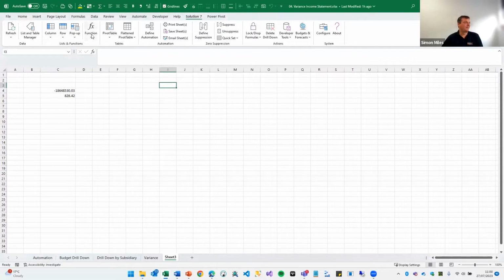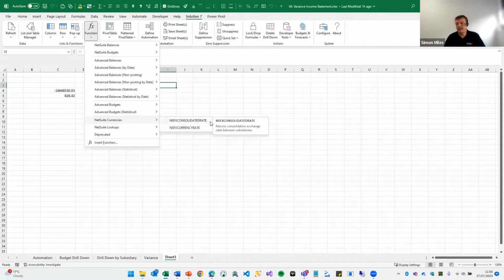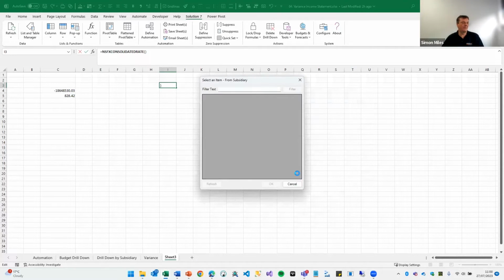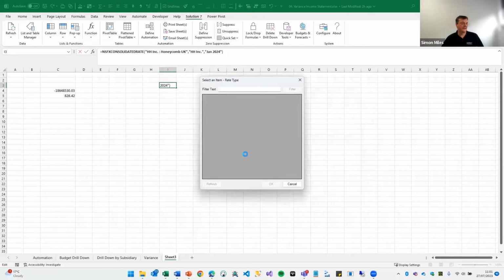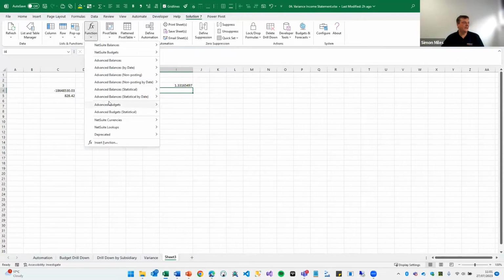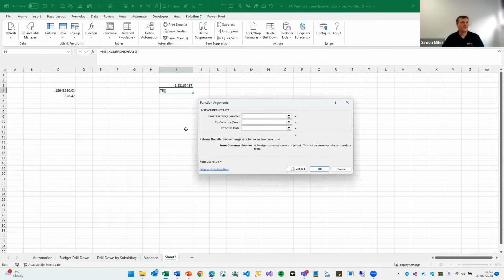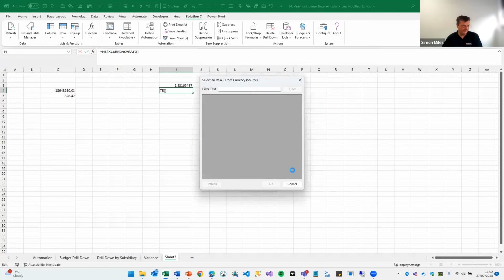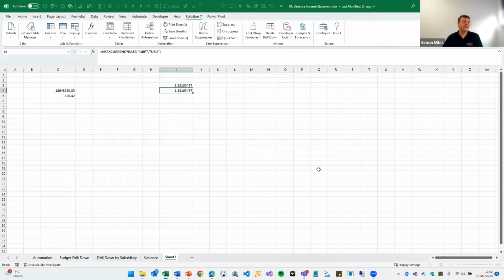NetSuite Reporting in Excel | Pull live FX rates from NetSuite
In this short video, Simon Miles, CTO and co-founder of Solution 7 shows you how to pull live FX rates from NetSuite into Excel.

Looking to build or manage NetSuite reports in Excel?

Solution 7 gives finance professionals all the power and capability of NetSuite’s database within the familiar and flexible interface of Microsoft Excel. Users can simply point and click through the NetSuite data structure or use Solution 7’s custom GL functions, in any combination, into the desired cells in Excel and ‘refresh data’ to populate reports with live figures.